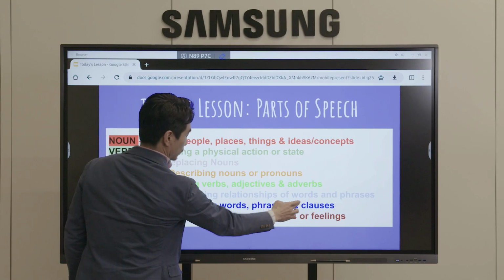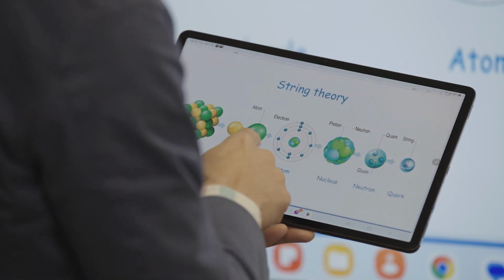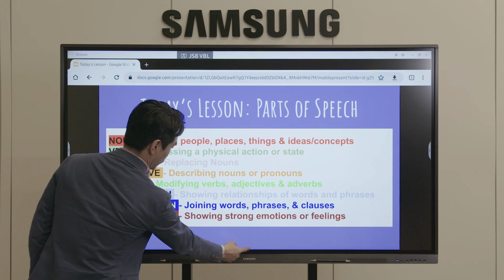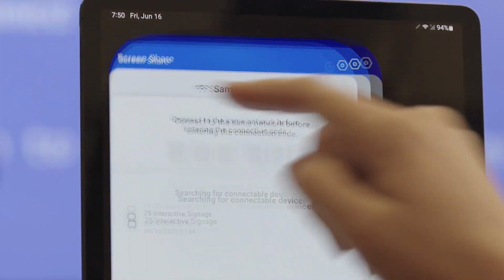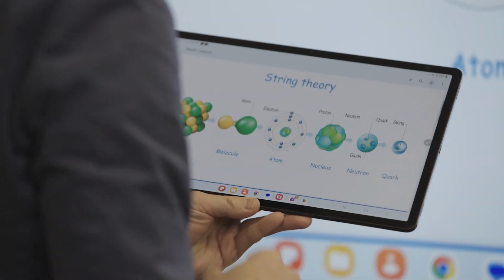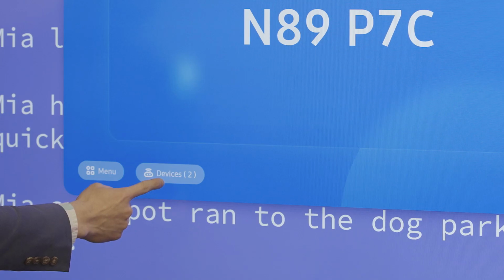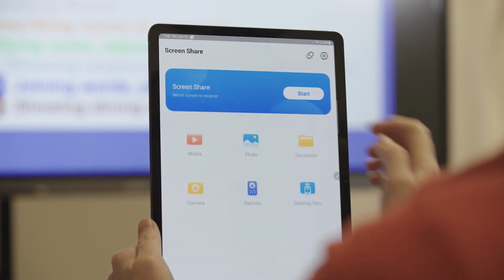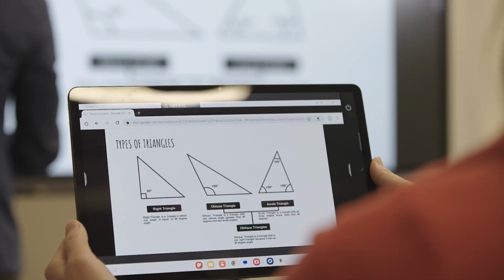How to mirror & broadcast on the Samsung Interactive Display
One of the best features on the Samsung Interactive Display is the mirror and broadcast tool. Educators can pull up their lesson plans and mirror their individual devices, such as a tablet or computer, onto the board. Or, they can broadcast the board's screens to all the students' devices in the classroom. Watch to see just how intuitive and simple these tools are.